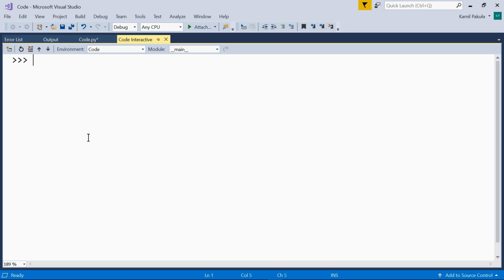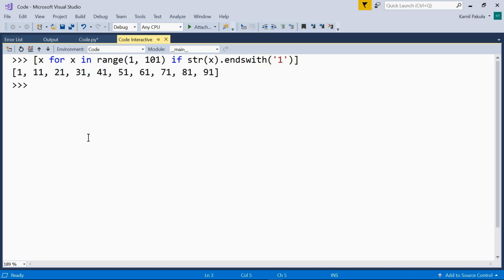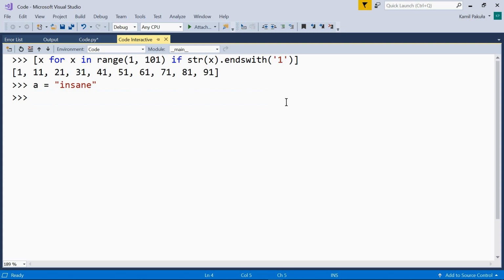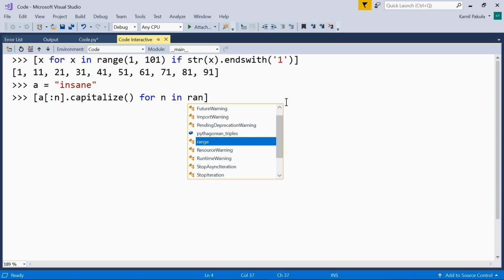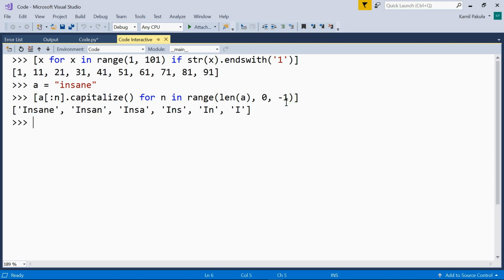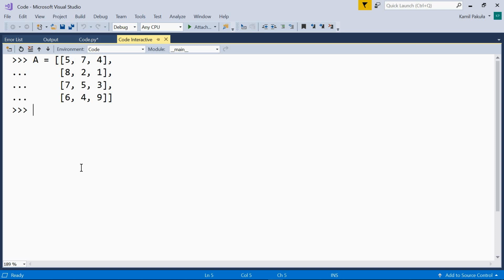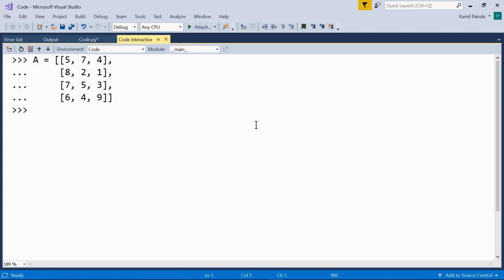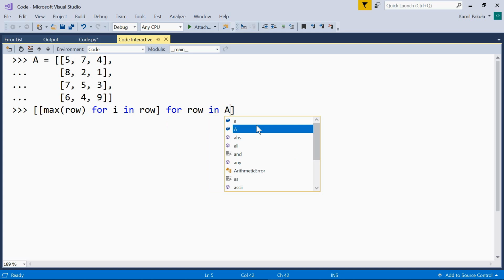Drill - List Comprehensions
In this Python video it’s time for a drill. In the previous two videos we were talking about list comprehensions. Let’s practice them now.